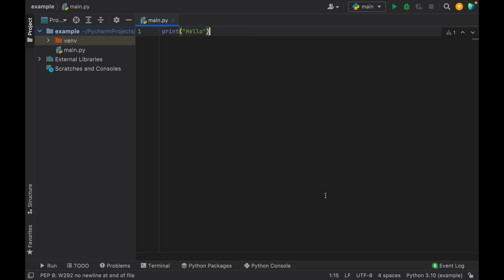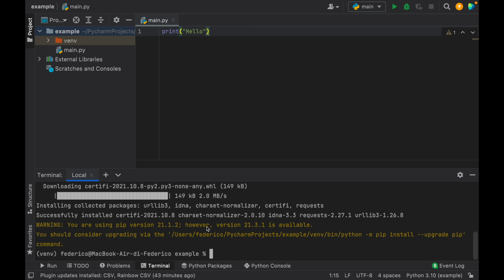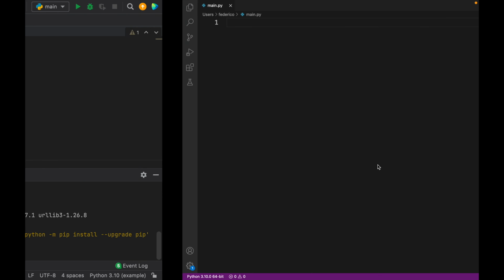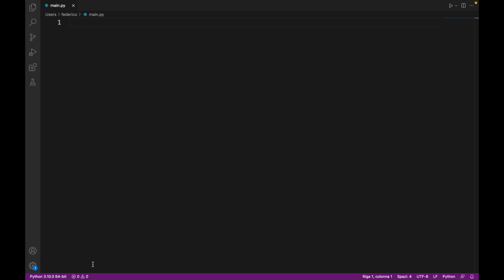Which Code Editor (IDE) should you be using for Python in 2022?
How's it going guys? So it has come to my attention, after reading thousands of comments, that a lot of you are having trouble with Python because of the code editor (or IDE) that you chose for your task. Both PyCharm and Vistual Studio Code are great. If you're a beginner, I highly recommend you start with PyCharm, otherwise Visual Studio Code shouldn't give you any trouble.

Both are free!